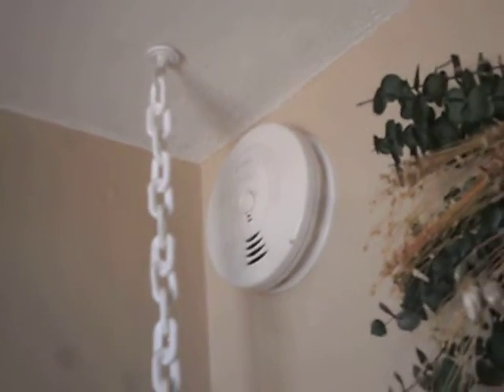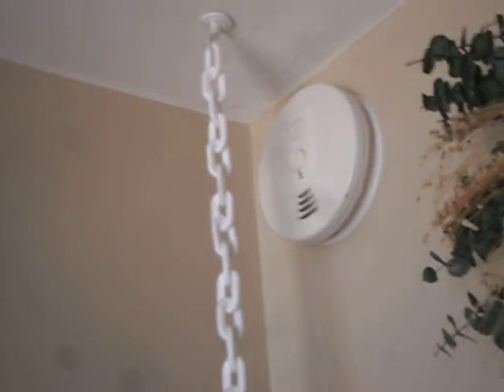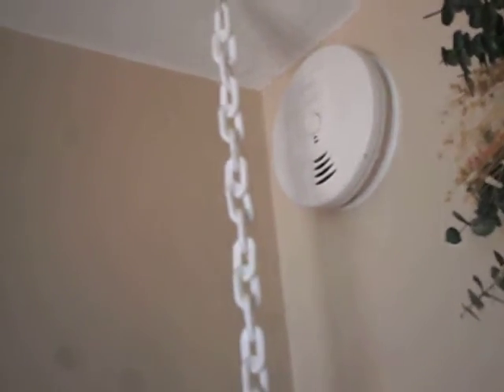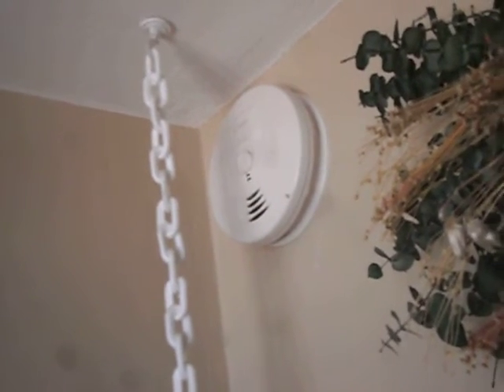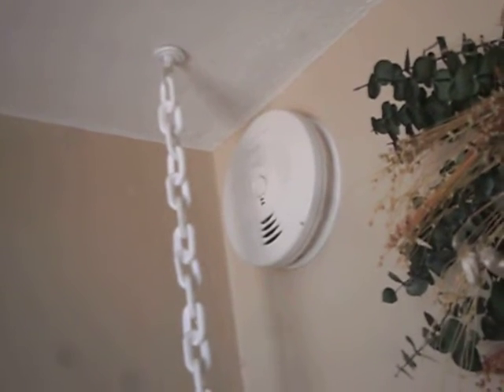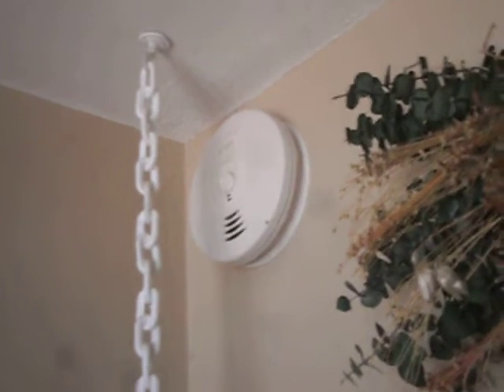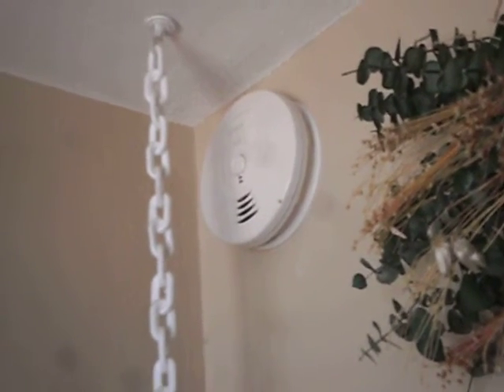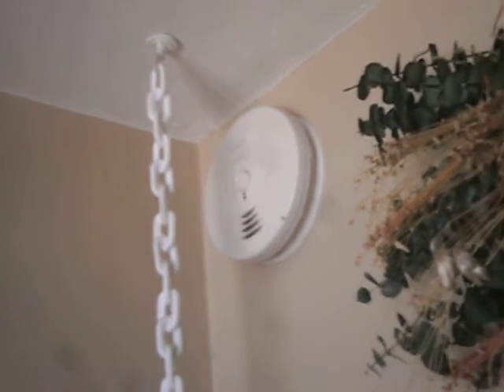Home Fire Alarm Monthly Test! Test Time - 1:30PM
It's monthly fire alarm test time at my home. I walk around looking at each alarm ensuring they are functional again! Its a little wobbly and not the greatest video; apologize for that! Enjoy! Hope to do better next month!